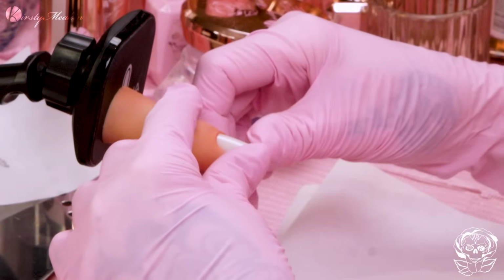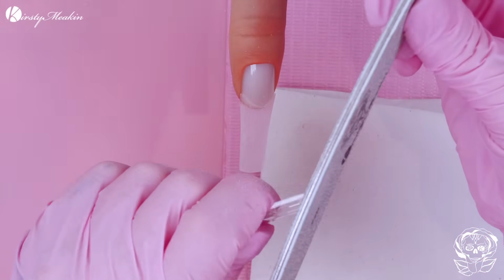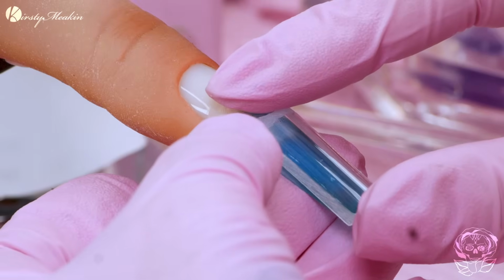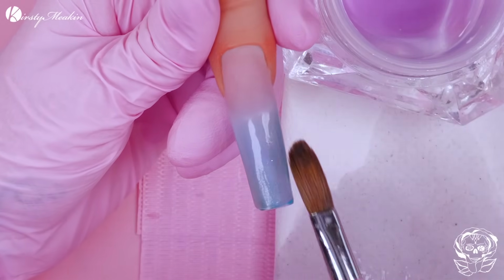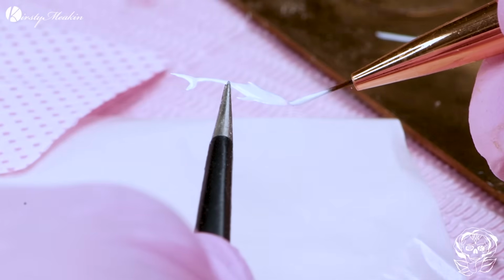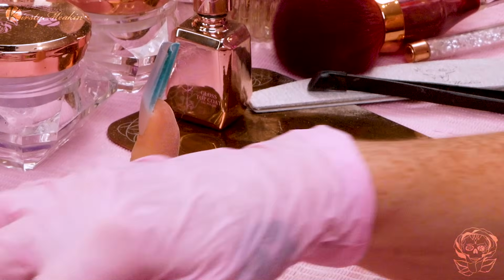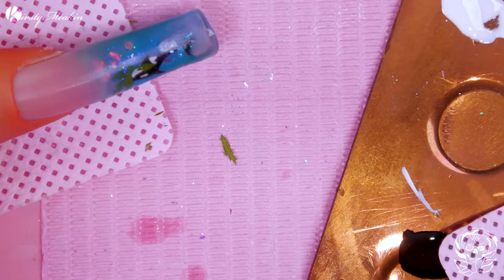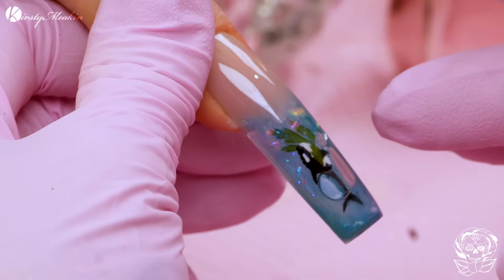Aquarium Whale Nail Tutorial!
Heya Duck in today's Video I’m going to be doing a nail that Adam has been banging on about for like as long as we have been making videos… an Aquarium Nail, Keep watching  x

Okay so I'm going to be doing this one on the Aleana Hand… Aleana is actually the only one of my clients I trust for a nail like this and I'll start by giving her a nail and then I’m going to create her extension tip if you have a tip that is a little bit flatter you probably won’t have to do this I’m using a 1,2,3 go tip from Max Estrada and ill file a smile line fitting into this that will line up with the free edge of the Aleana nail more or less ill reduce the thickness of that tip and then ill stick it on with some nail glue and then ill blend that in with a file.

Now I'll prep a second tip this one has more of a c-curve and this one with be layered over the top of the other one to create a chamber for the liquid so I'll cut off the smile line as we won’t need that section of the nail and then ill thin out the edges of this nail as well.

I’ll clean over my extension with the clean-up solution. Lint-free pad and then I’ll take two of my Jelly Top coats Hugo and Les I’ll paint a very thin layer of the Hugo and then place it into patches of Les to create this Aquatic Colour and I’ll give that a cure.

Now I can position and secure my second tip using some nail glue to start out and when the glue is holding that in place I'll use my acrylic to complete the structure of this nail starting with the free edge and cuticle area using the Strip tease acrylic powder and then ill use glass slipper to seal the edges of that tip and ill give a thin transparent layer over the tip as well.

Now I'll create a cap for the end of my chamber using the glass slipper clear acrylic on a sculpting form and I'll just make a super thin disk with the acrylic and then where that sets up we can measure that mark it with a pencil and just cut out that shape to create the seal with.

Now I'll file my nails into shape ill take them off the Aleana's hand so I don’t damage the hand and ill go through my normal filing routine then can use some canned air to remove any dust from the inside and I'll also clean over the nail with the clean up solution.

Now I'll create a whale to go inside of my Aquarium and to do that I'll pencil out the contour of a whale on the back of a sculpting form and then I'll take my white-out gel polish and my Cassidy detailer brush and paint that initial shape ill then add a couple of layers of the white out to each side curing in-between to add mass to the whale, then ill clean over the whale with a clean up solution on a lint-free pad and then I can peel the whale from the form and paint their markings using the Void Gel Polish and then ill give them a top coat and cure that.

Now I can add some bits and bobs to the chamber and I want some seaweed in there so I'll cut up some pieces of this dryed out leaf that I have I also want to add in some glitter and I have here Holo unicorn ultra by Sparkle Nail Supplies and a couple from Lecente, Pegasus Chunky and Iridescent Blue Skies and ill whack some of them 3 in there then ill pop the little whale in there and some cuticle oil using a syringe and then we can take our cap and glue that into place before using the Glass slipper acrylic to complete that seal and then I can let that set up and file that distal point into a nice shape.

I'll give this one last clean-over with the clean-up solution and then I'll give it the final topcoat to seal everything in and that’s it! I hope you enjoyed the video and I'll catch you in the next one T’Rah Duck!

💅💋💅 MY PRODUCTS 💅💋💅

📦Amazon products📦